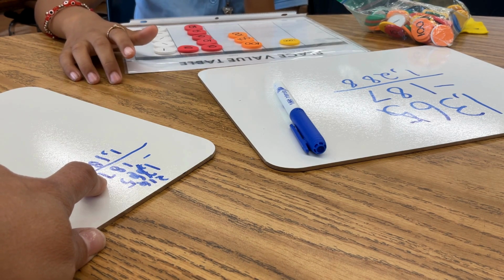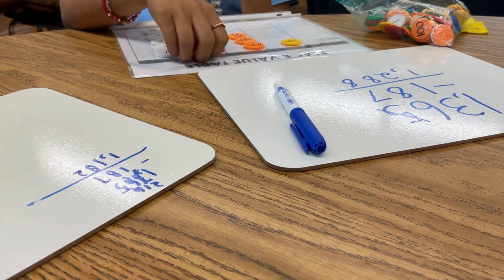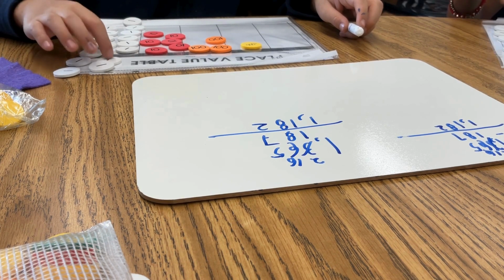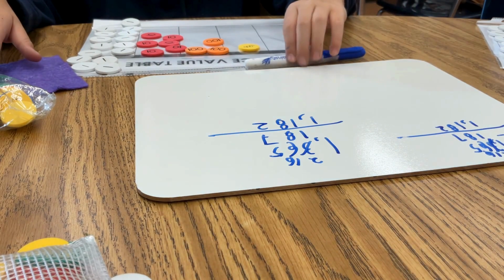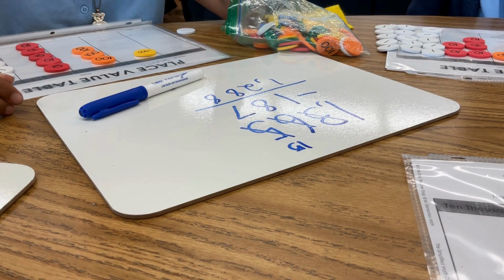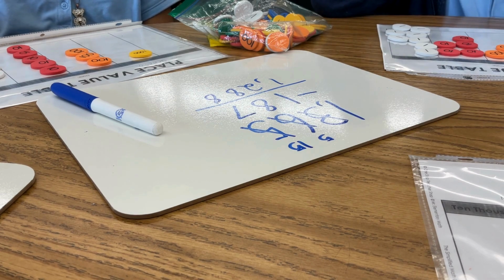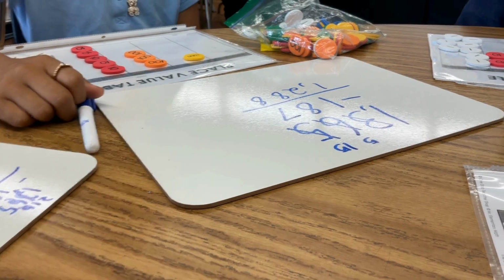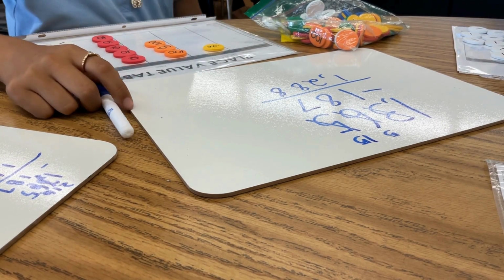Hands-On Strategies for Subtraction with Regrouping Using Place Value Discs, Base 10 Blocks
In this video, I demonstrate hands-on math strategies using place value discs and base ten blocks to help my 4th-grade students understand regrouping. These visual and tactile tools are perfect for teaching subtraction with regrouping, making abstract math concepts easier to grasp. Watch as I show how place value discs and base ten blocks can improve student confidence and comprehension, turning math into a more interactive experience. If you’re looking for practical math strategies for elementary students or new ways to teach place value and regrouping, this video is for you!

CHAPTERS
0:00 Intro
0:32 Base Ten Blocks in Action
9:25 Group Insights
10:15 Place Value Discs in Action
19:14 Final Thoughts